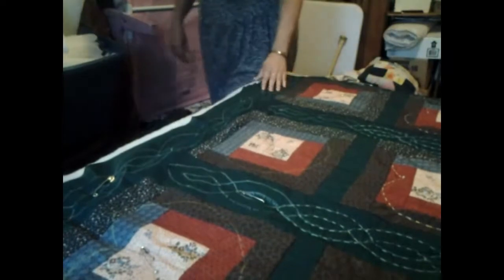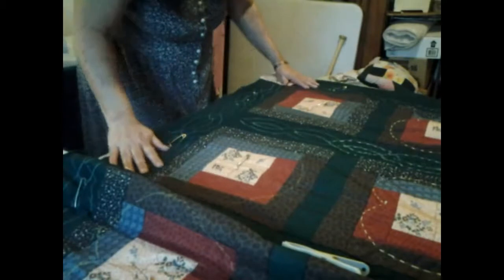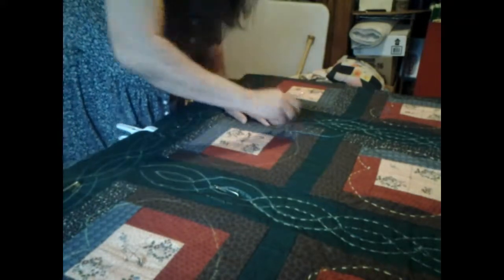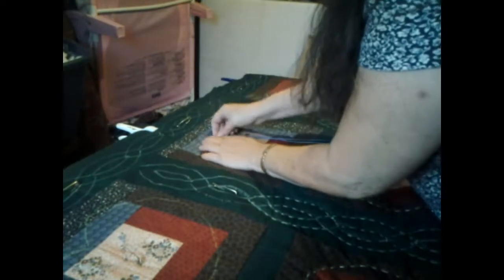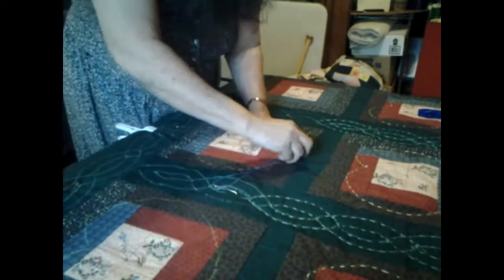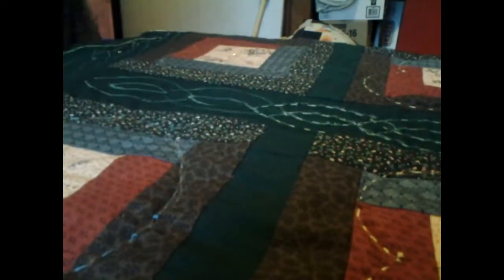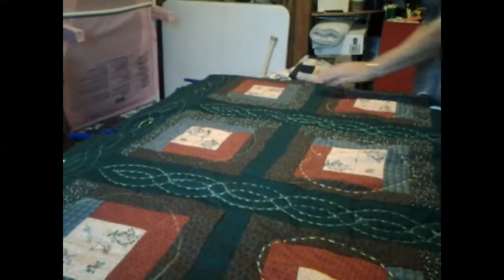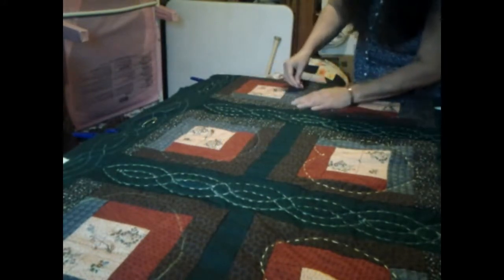Log cabin 13